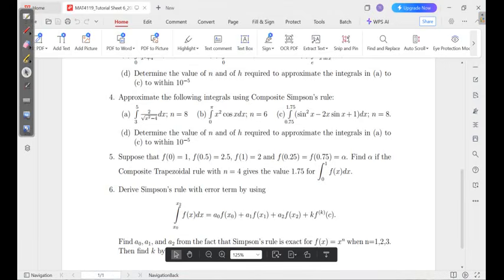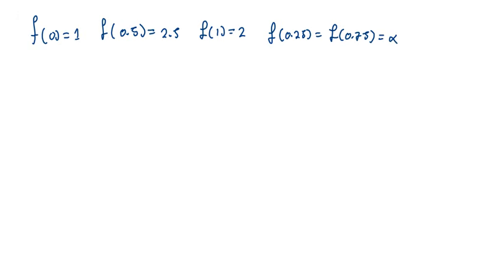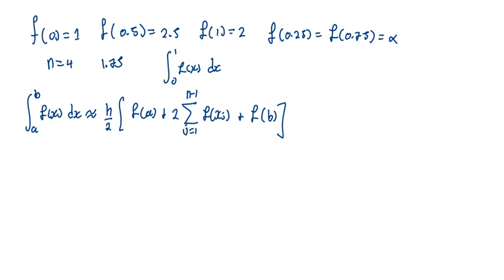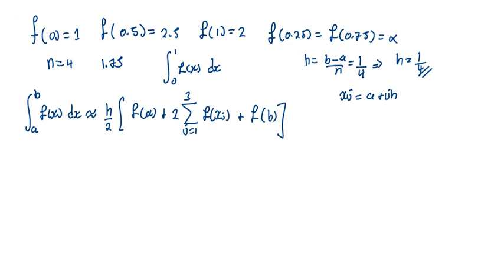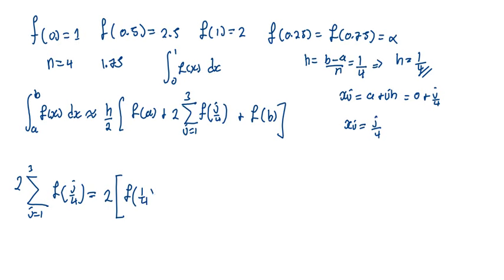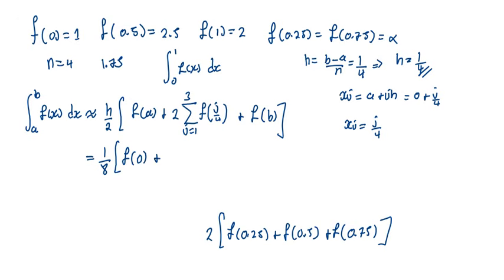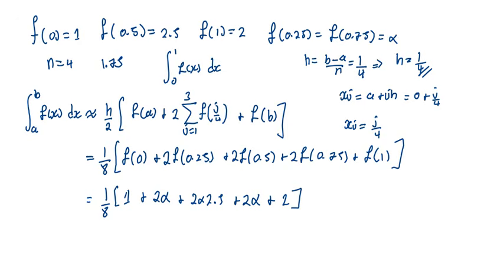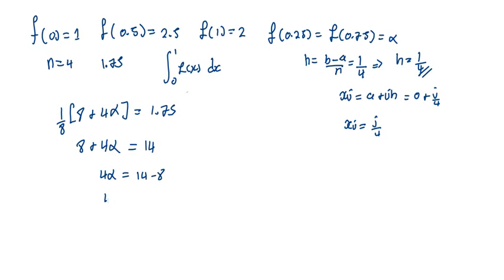❓ Missing Value in Trapezoidal Rule? Find 'a' with f(0.25) = f(0.75) = α | Numerical Integration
Stuck on a Composite Trapezoidal Rule problem where
f(0.25) = f(0.75) = α
Need to find a missing function value when approximating an integral? In this tutorial, I’ll show you how to use the Composite Trapezoidal Rule to find the unknown α value for a given function f(x) over [0,1].
We use known function values and the integral to reverse-engineer the missing term — all explained in a clear, easy-to-follow process

🔹 Problem Breakdown
🔹 Step-by-Step Solution

Ideal for engineering students, numerical methods learners, or anyone looking to solidify their integration techniques.

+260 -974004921